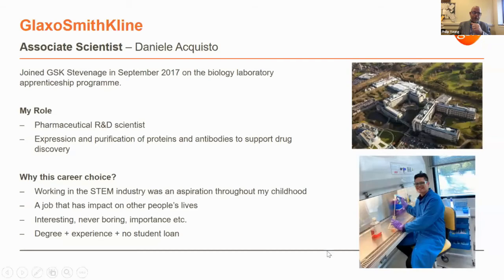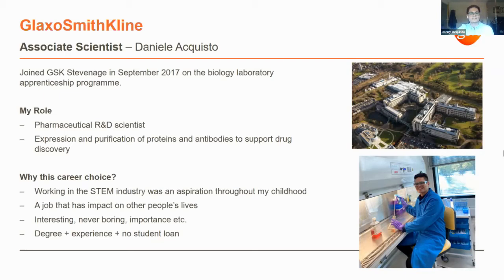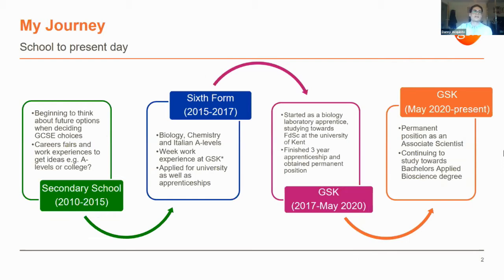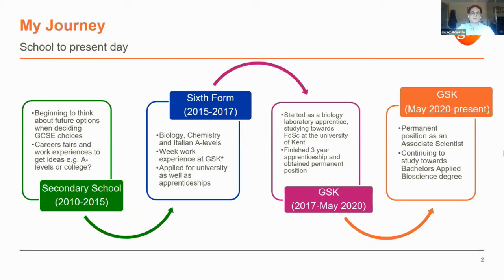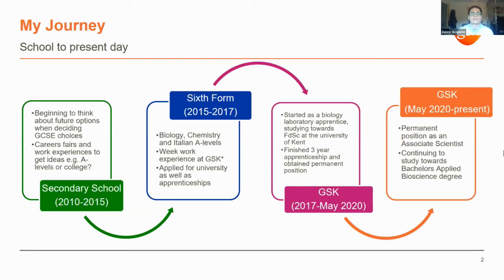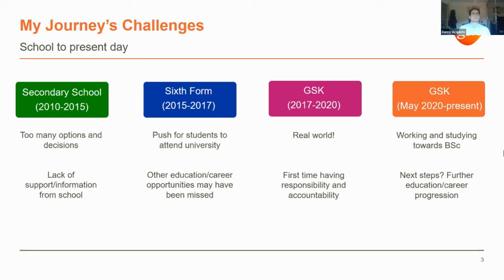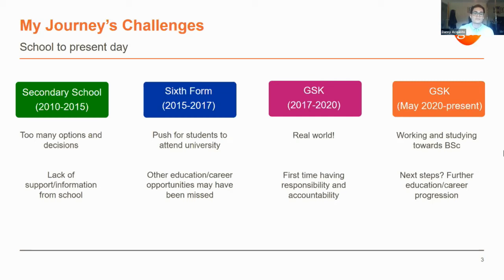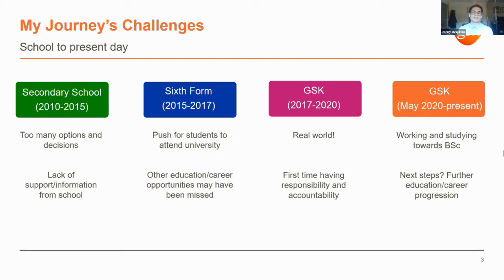Danny Acquisto | Educational Transition | Policy Lates 2021 | Royal Society of Biology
Daniele Acquisto AMRSB, associate scientist at GSK gives a first-hand account of the challenges, opportunities and support initiatives for students transitioning from secondary school to a degree apprenticeship

The event was held on Zoom on Thursday 22 April 2021.

The event was chaired by Dr Philip Young FRSB, associate professor of life sciences at the University of Warwick.

The panel consisted of:
Dr Katharine Hubbard, reader in biology education, University of Hull
Daniele Acquisto AMRSB, associate scientist, GSK
Professor Rory Duncan, director for talent and skills, UKRI

This year our Policy Lates series is supported by the Biochemical Society, British Pharmacological Society, Society for Applied Microbiology, Society for Experimental Biology, and The Physiological Society.